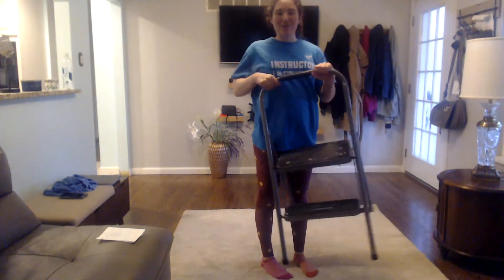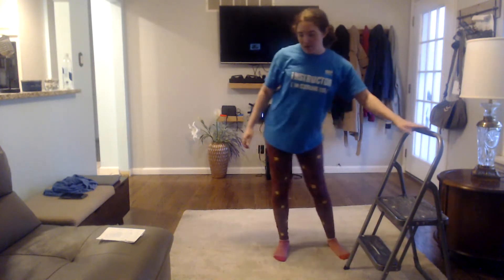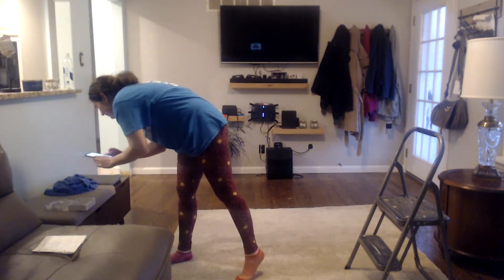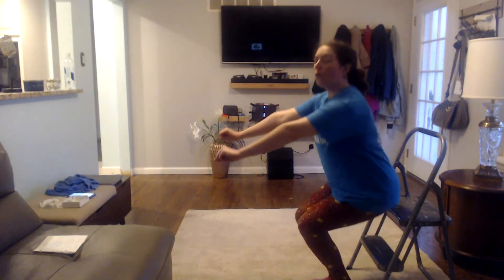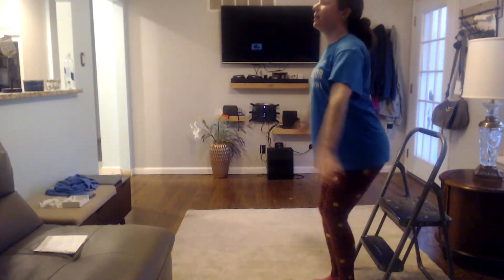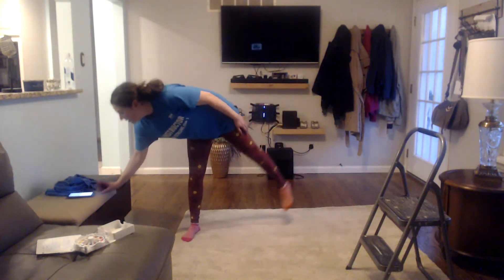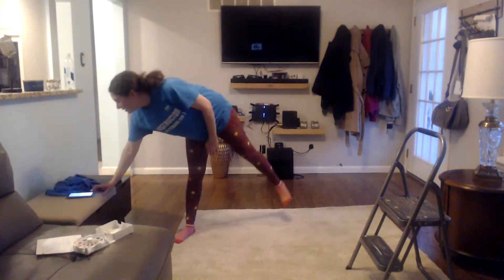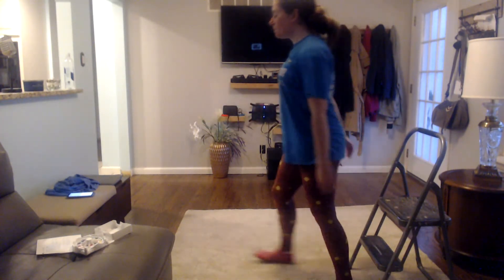TLG @ Home Grade School Lesson 2 (Part 2/2)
Grade Schoolers, get ready to work out with Miss Tracie for TLG @Home! Post your videos and pictures on our Facebook page!

The Little Gym of Fenton
18 Fenton Plaza
Fenton, MO 63026